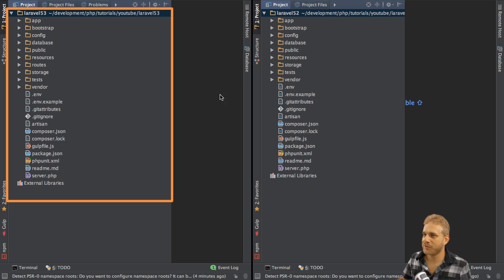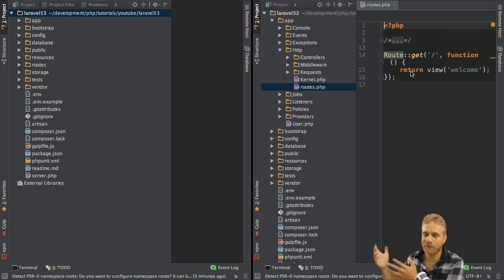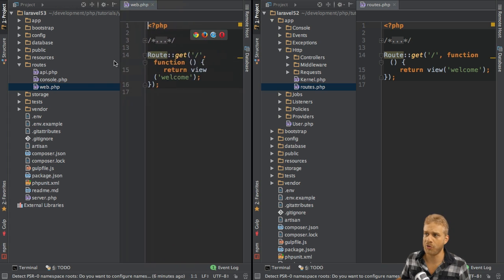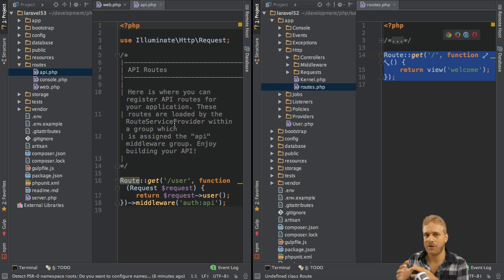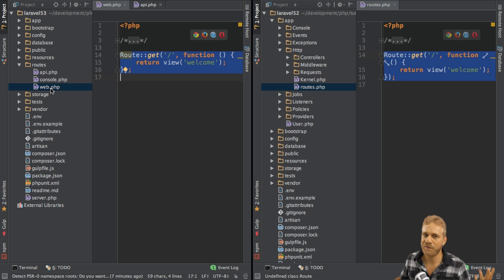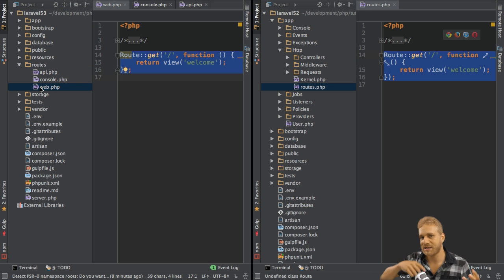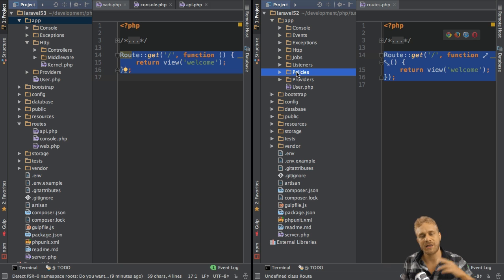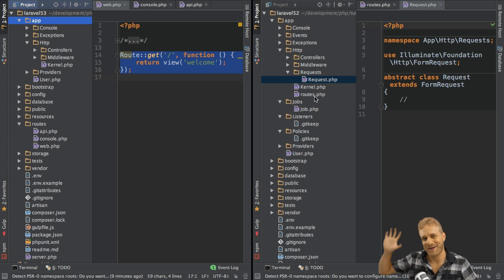What's New in Laravel 5.3? - Directory Structure & Route File Changes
The directory structure and routes file saw some changes with Laravel 5.3. Time to take a closer look!

Did you like it? Have a look at all the other videos on my channel :)